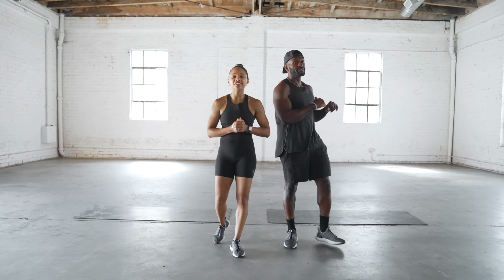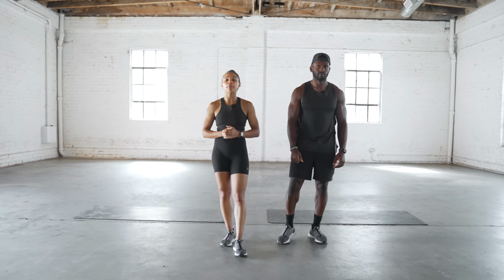5 Minute Full Body Dynamic Warm-Up Stretch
Follow along for a quick 5 minute  Dynamic warm up stretch that you can do before any workout including HIIT, strength, or cardio.This is a full body time-friendly and efficient warm up to lengthen and mobilize your full body. This routine is also great as a daily stretch to build flexibility and mobility over time. 🔥

Juice: @juicetontx
Toya: @toyacherrelle
OBLA: @onebodyla